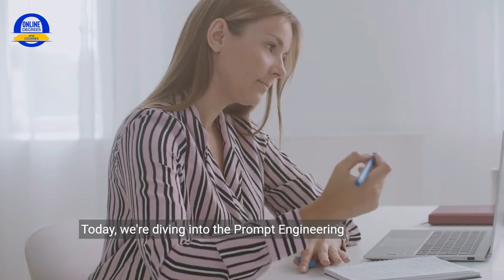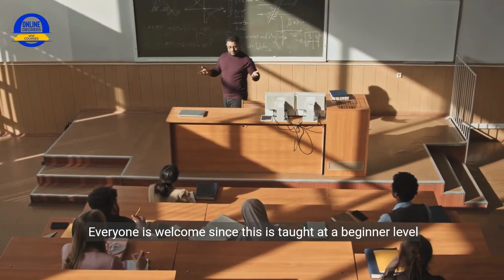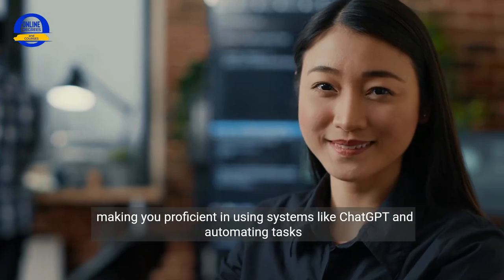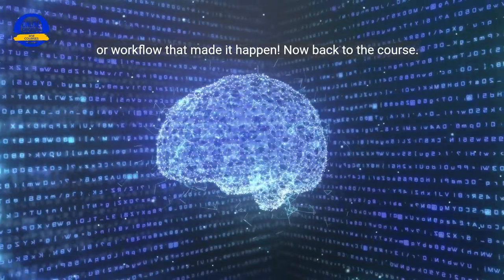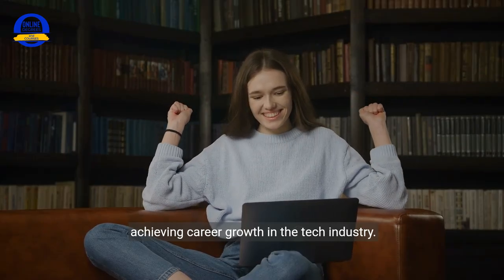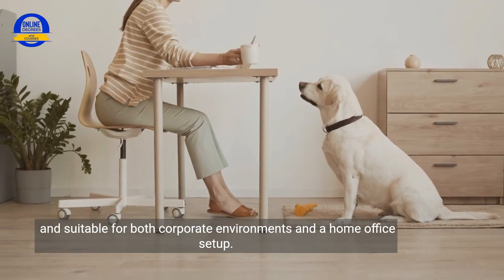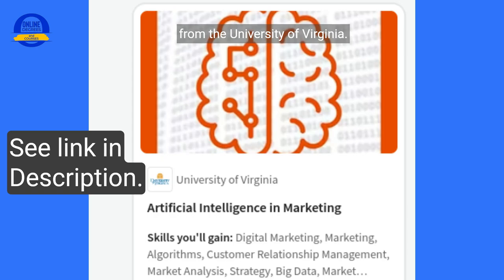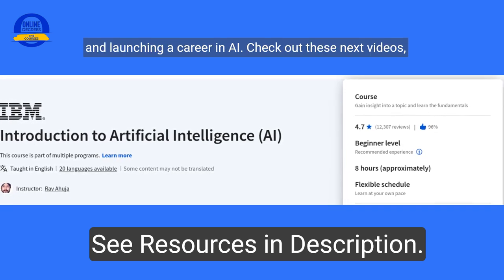ChatGPT AI Career Blueprint: Prompt Engineering Course Review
Dreaming of an AI career? This 4-week online Prompt Engineering course from Coursera is your gateway!

- Sign Up for this full Coursera Prompt Engineering Specialization Course

- CourseCareers offers 7 tech and business Career Courses. Take a Free Introduction Course: Find the career that's right for you!

This Prompt Engineering course is taught by Vanderbilt University's top instructors - made affordable by Coursera!

This beginner-friendly course equips you with job-ready skills with no degree or prior experience required. Master prompt engineering patterns, and techniques, and leverage Generative AI to boost your creativity and productivity.

A link to the Coursera Prompt Engineering course is above. Here are the three other AI-related courses talked about in the video:

1. Coursera Artificial Intelligence in Marketing Course

2. Coursera Artificial Intelligence (AI) Education for Teachers Course

3. Coursera Introduction to Artificial Intelligence (AI) Course
0:00 Introduction
0:05 Coursera Vanderbilt Prompt Engineering Specialization course
0:23 Prompt Engineering Course Covered Topics
1:09 Course Details
1:16 Career Expectations & demand for skilled AI professionals
2:04 Other AI Related Courses
2:13 Coursera University of Virginia Artificial Intelligence in Marketing Course
2:21 Coursera Macquarie University Artificial Intelligence Education for Teachers Course
2:30 Coursera IBM Introduction to Artificial Intelligence Course
2:41 Outro

=== Resources ===

Hey there! Online Degrees and Courses is viewer-supported. This video was made to help our viewers do well with their online education and was not sponsored.